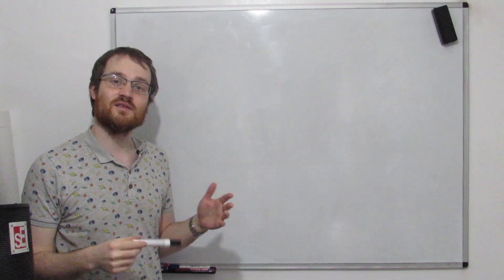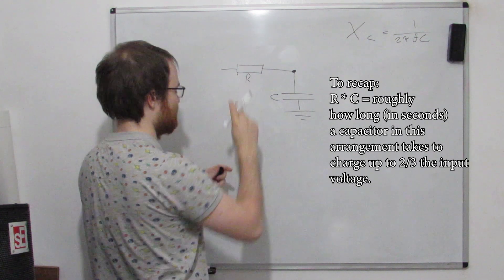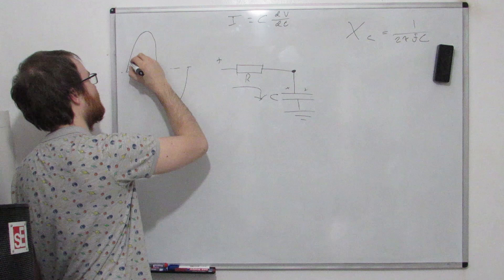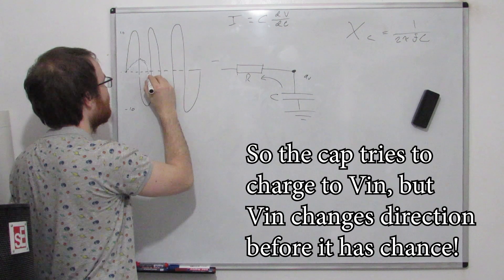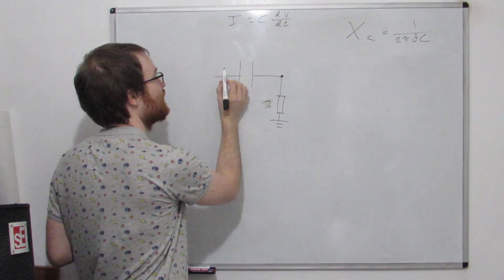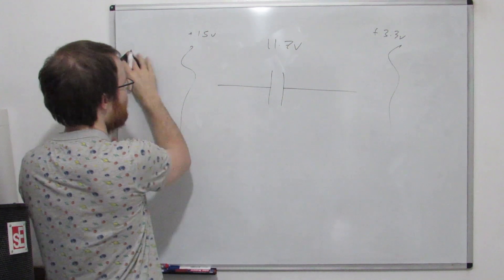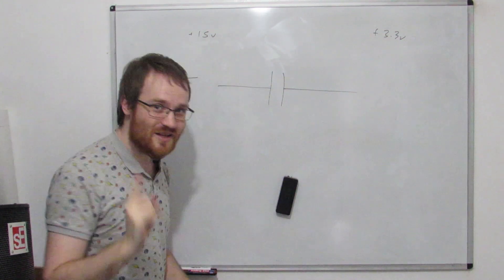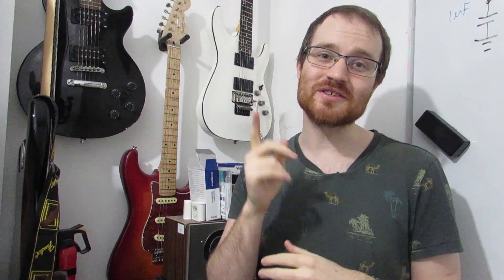Capacitors Explained part 3: Filtering & Phase Shift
In this mini-series we're going to go over all the different electronic components and how they work, in plain english with as little maths as humanly possible!
In this video, we're going to have a look at why capacitors induce a phase shift in AC signals, and a few common applications of capacitors (blocking & de-coupling capacitors)